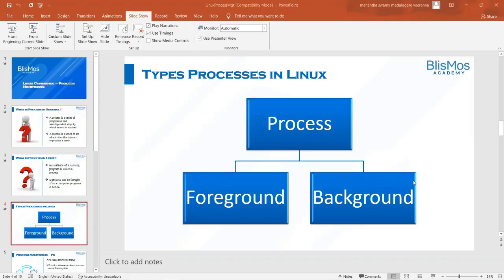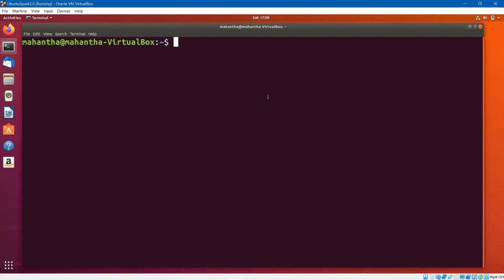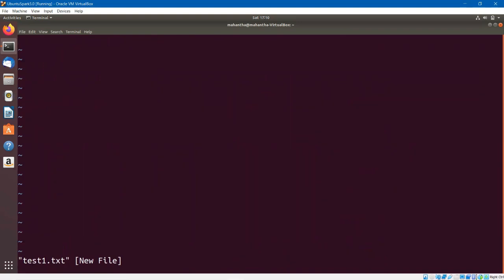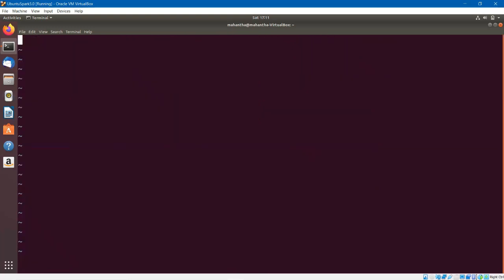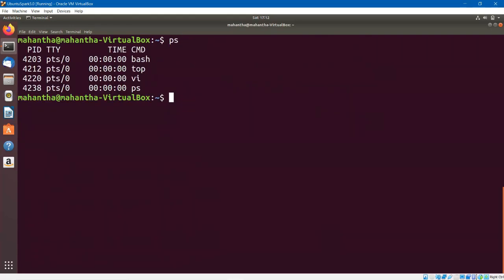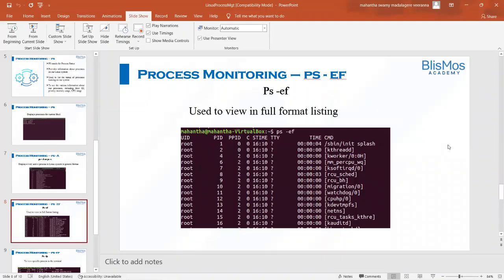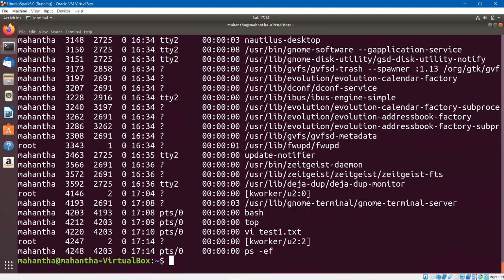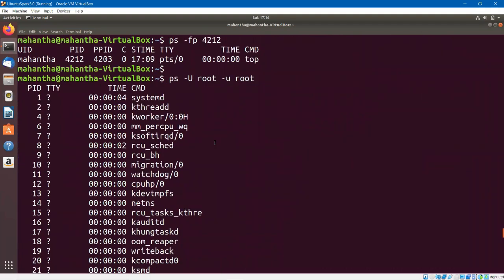13. Process Monitoring Hands-on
In this video, we will explore process monitoring hands-on in Linux.

It’s one of the best and simplest tutorials for beginners to learn Linux file commands.

If you have any questions about LINUX? Ask us in the comment section below.